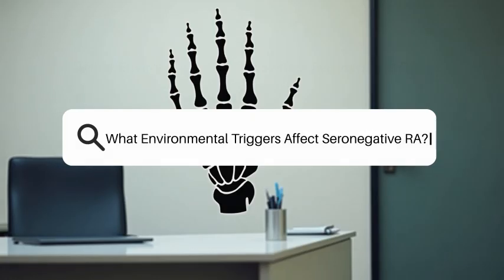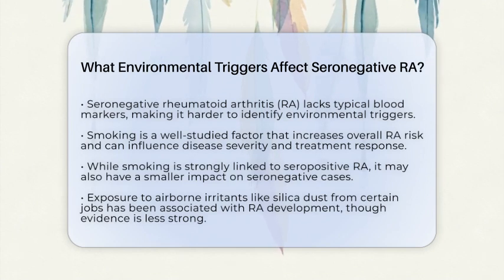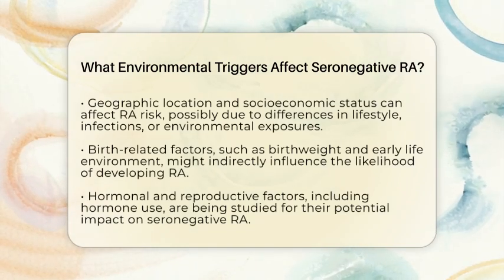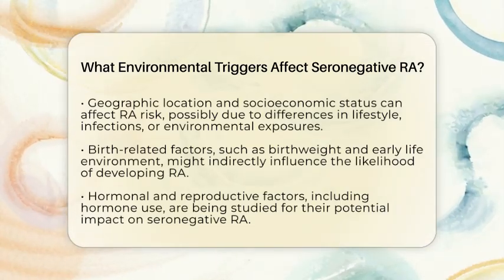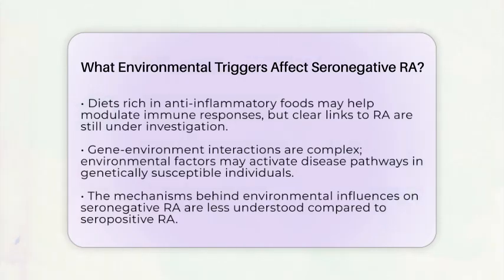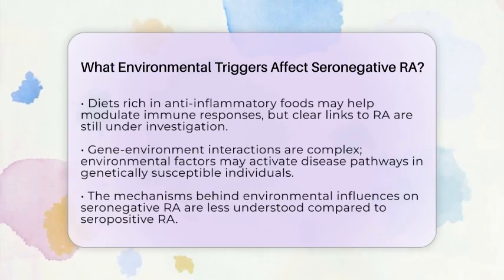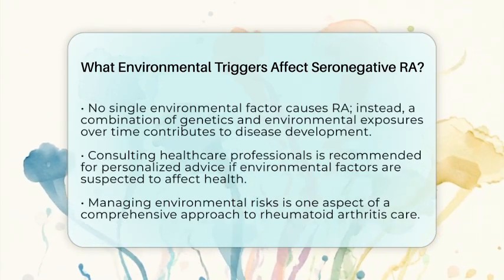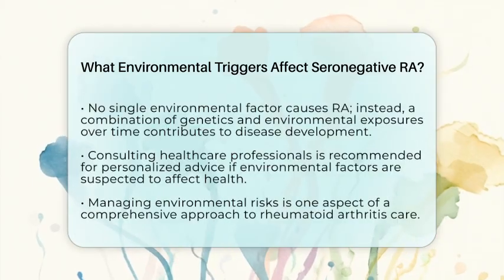What Environmental Triggers Affect Seronegative RA? - Rheumatoid Arthritis Wellness Guide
What Environmental Triggers Affect Seronegative RA? Curious about what environmental factors might influence seronegative rheumatoid arthritis? In this video, we explore the possible environmental triggers that could play a role in the development of this form of RA. We discuss how certain lifestyle choices, occupational exposures, and geographic factors may impact disease risk. You'll learn about the connection between smoking and RA, including how it affects immune responses and disease severity. We also cover other airborne irritants like silica dust, which may contribute to joint inflammation. Additionally, we examine how location, socioeconomic status, and early life factors might influence susceptibility. The video explores potential hormonal and dietary influences, highlighting ongoing research in these areas. Understanding gene-environment interactions is essential, especially since the mechanisms behind seronegative RA are less clearly defined compared to other types. This information is valuable for anyone interested in the causes of RA and how environmental factors could impact their health. If you’re concerned about environmental risks and their connection to rheumatoid arthritis, consulting with a healthcare professional is recommended. Remember, managing environmental influences is an important part of comprehensive RA care. Join us to learn more and stay informed about rheumatoid arthritis.

About Us: Welcome to the Rheumatoid Arthritis Wellness Guide! This channel is dedicated to offering practical information on living with rheumatoid arthritis and managing its symptoms. We cover a range of topics, including rheumatoid arthritis symptoms, RA diagnosis, inflammation and joint pain, treatment options, biologic therapies, flare management, physical therapy, and diet management. The content provided is for general informational and educational purposes only. It is not intended to substitute for professional medical advice, diagnosis, or treatment. Never disregard professional medical advice or delay seeking it because of something you have seen in this content. Never rely on this information in place of consulting with qualified healthcare professionals. The creators and distributors of this content are not responsible for any adverse effects or consequences resulting from the use of any suggestions, preparations, or procedures described in this material. Always consult with your healthcare provider before starting any new health-related practice or program.